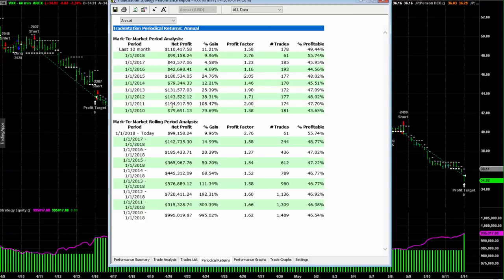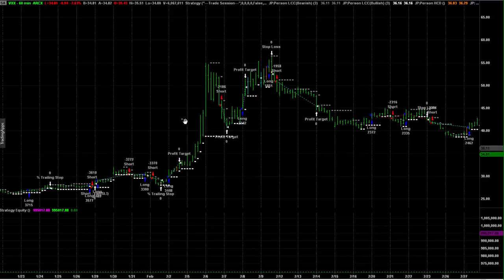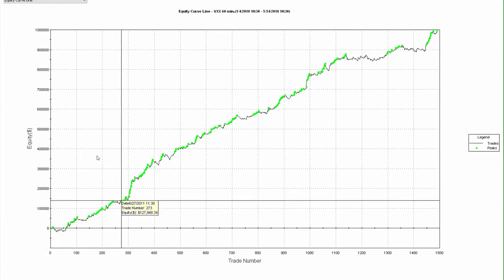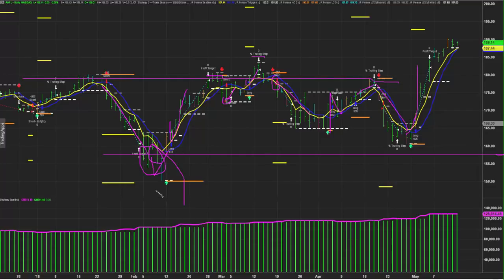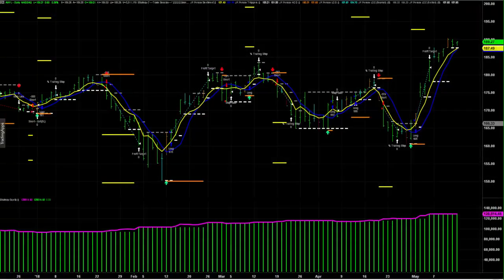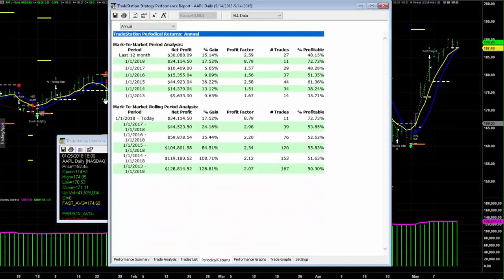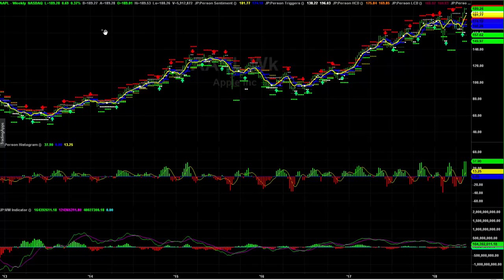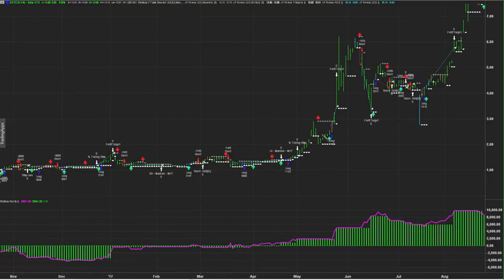$VXX Flat on a New Equity high!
This video explains the current position in the $VXX ALGO strategy and breaks down the 8 year performance along with a daily trading strategy in $AAPL and the bitcoin ETP ($GBTC.)